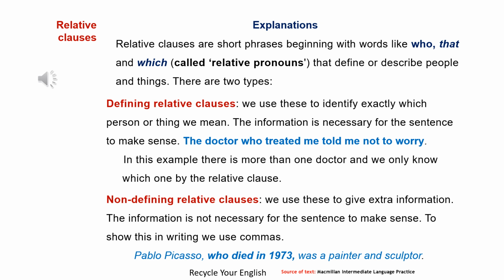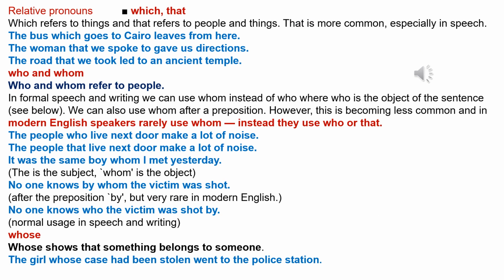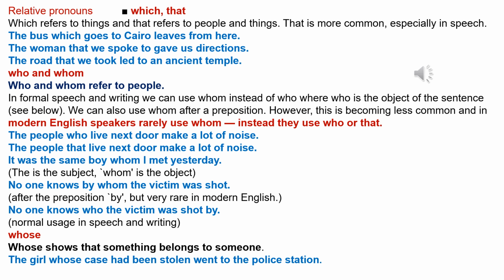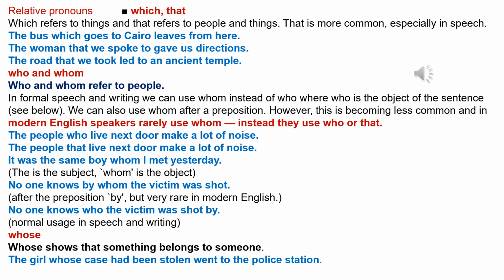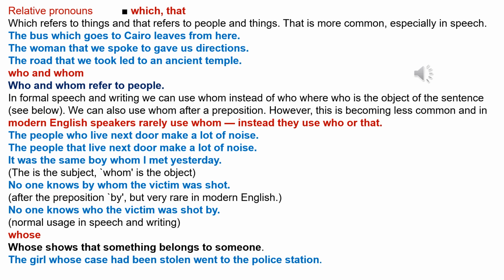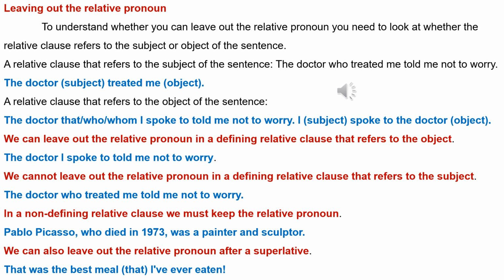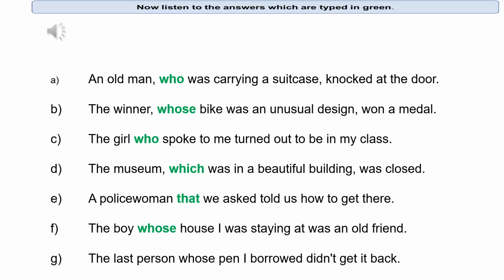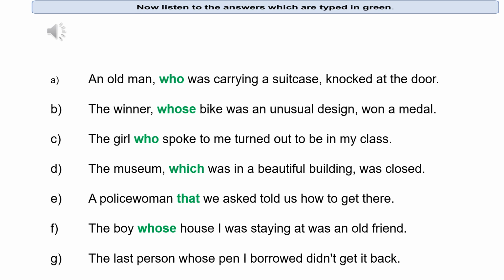Tips to Intermediate grammar - 25 Relative clauses 1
Relative clauses are short phrases beginning with words like who, that and which (called ‘relative pronouns') that define or describe people and things. There are two types:
Defining relative clauses and non-defining relative clauses
There are useful examples for the students to read for relative clauses and others before doing the quizzes for which the students write their answers in their notebook. There is a video clip with the correct answers after each quiz.